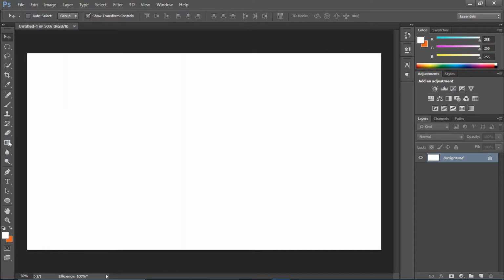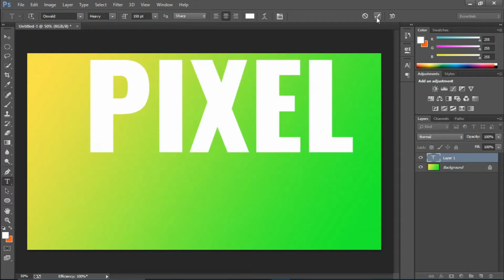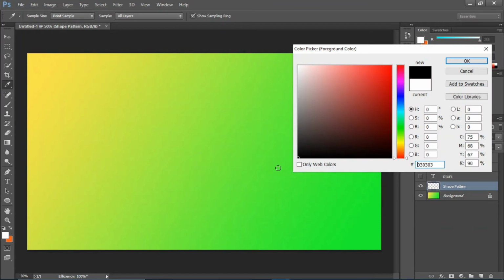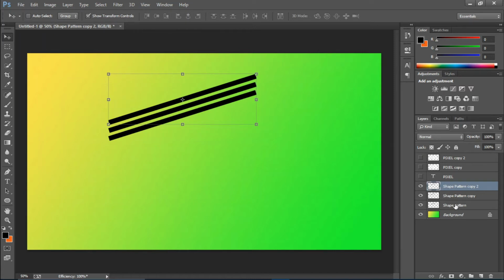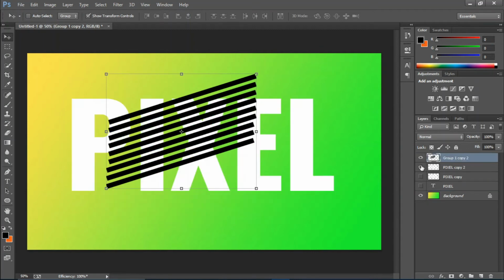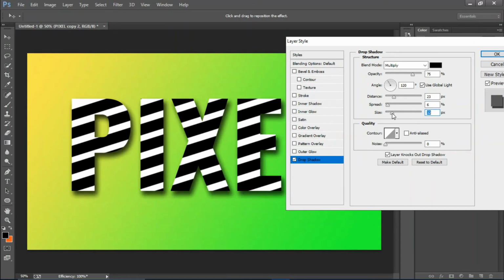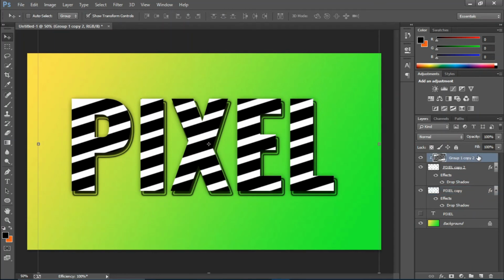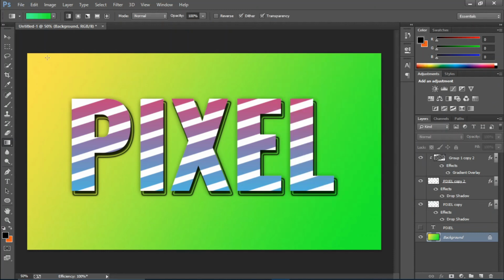How to create Custom Pattern text in Photoshop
Learn how to create a custom pattern text in Photoshop.

Thanks!!